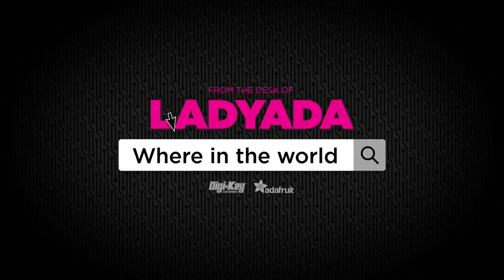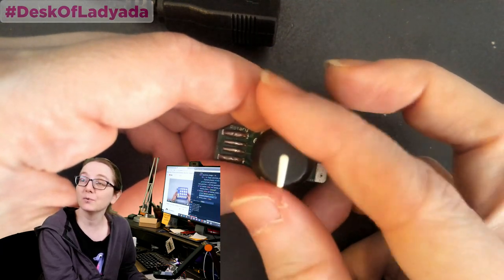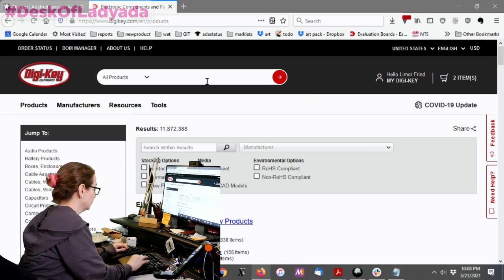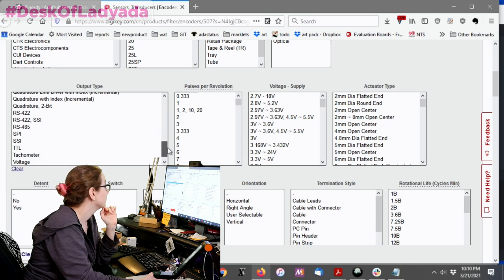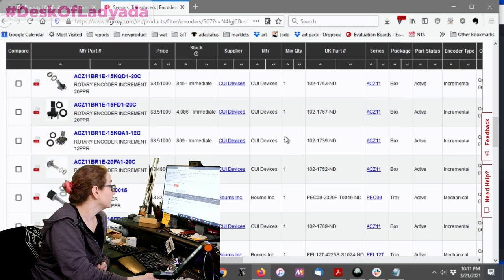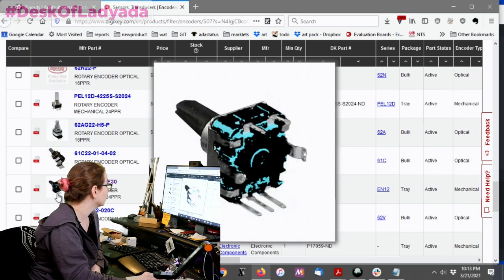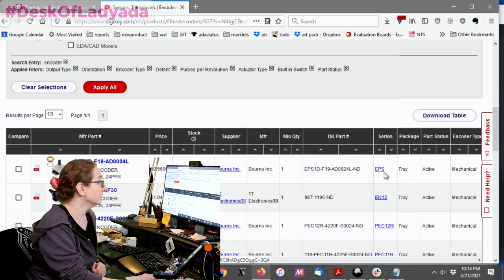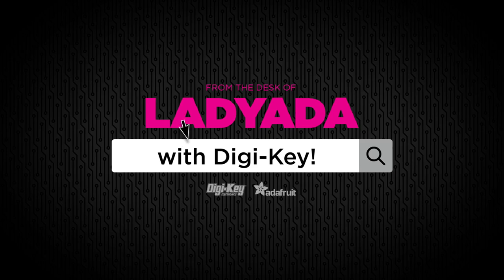The Great Search - Rotary Encoder with Switch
The Great Search - The Great Search - Rotary Encoder with Switch

When you want to go round and round, a mechanical rotary encoder is a great user interface element. Folks find them intuitive to use and they're not too expensive either! For our new design, we need a mechanical rotary encoder with 24 pulses-per-rotation, detents, and a built in switch. Let's take a look on Digi-Key to see what's available!